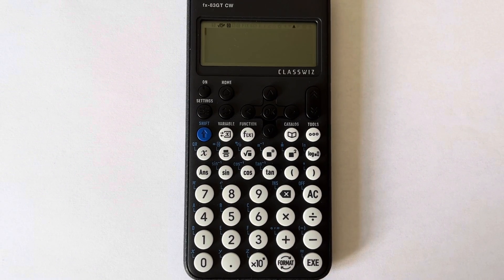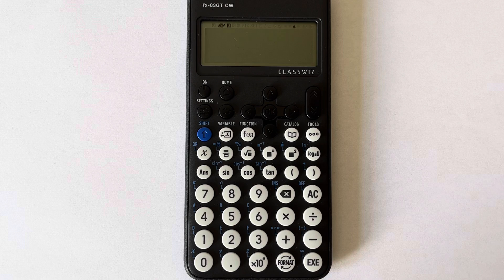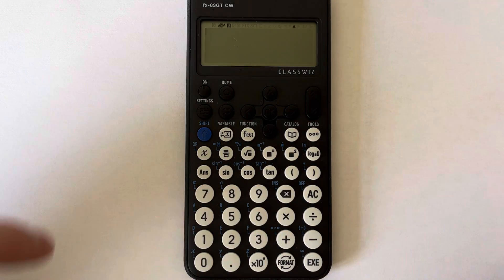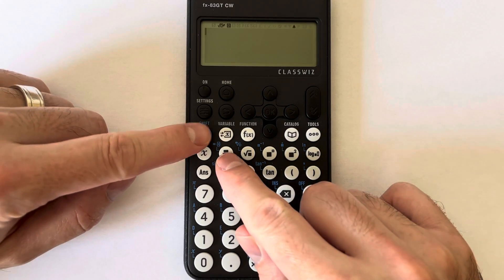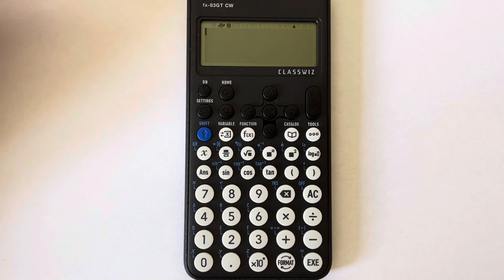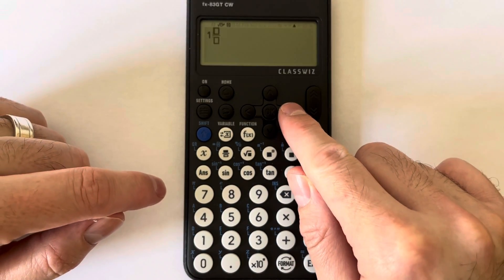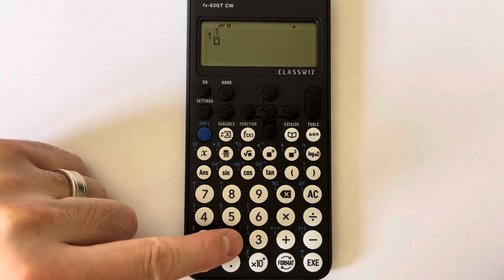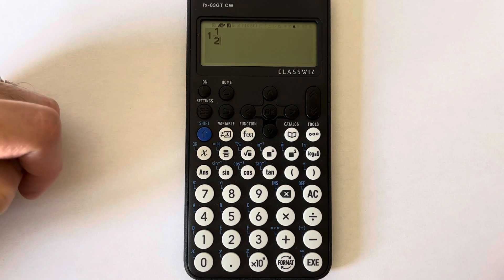How To Type In Mixed Numbers On New fx-83GT CW Casio Scientific Calculator (Mixed Fraction Key)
In this video you will be shown how to type in a mixed number on the new Casio fx-83GT CW casio scientific calculator. The mixed fraction key is on the second function of the fraction key (above the sin key). So to get the mixed fraction key up press shift followed by the fraction key. You will need to use the cursor keys to scroll to the next box.